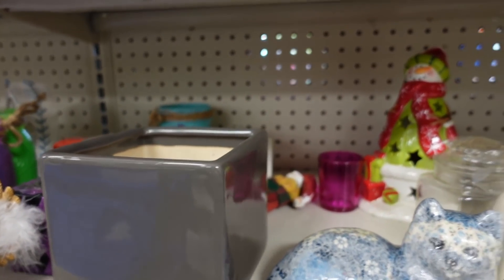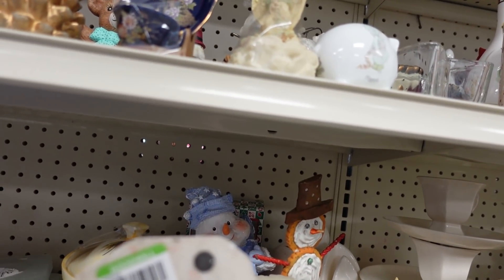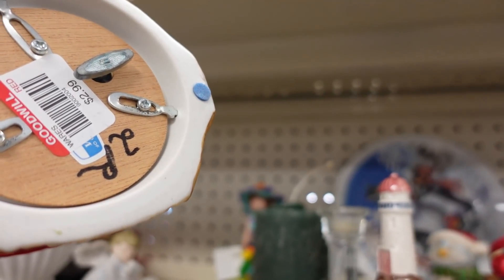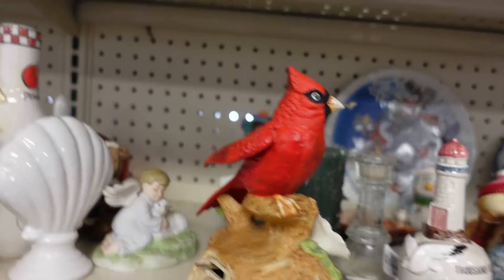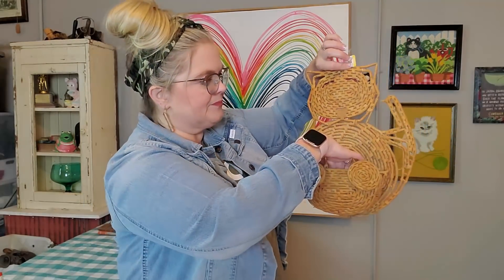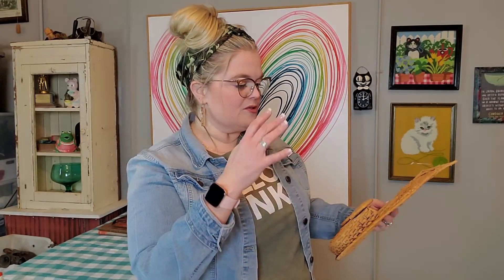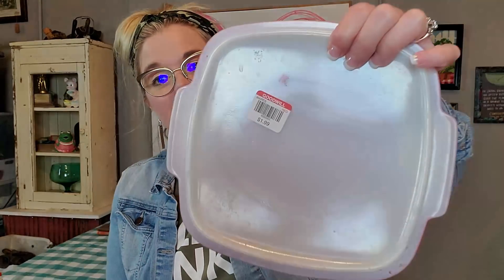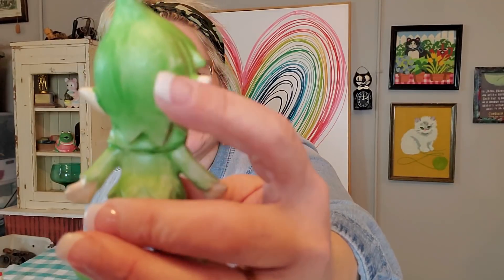CAT ON THE LOOSE IN GOODWILL! | Thrift With Me | Goodwill Letdown Again??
Cards/Friend Mail
Misty Pate